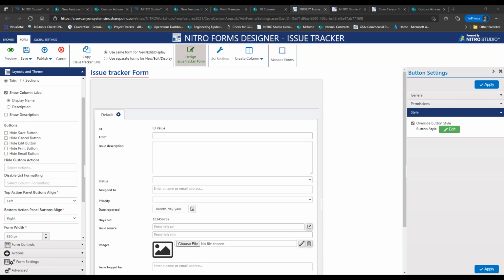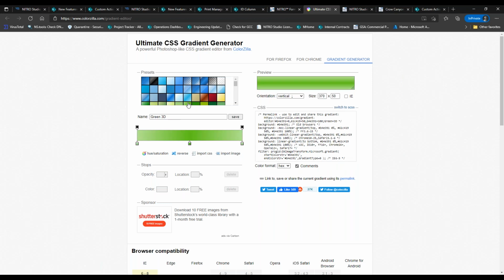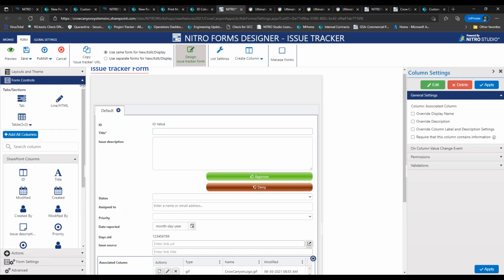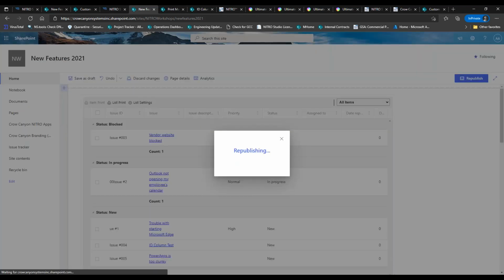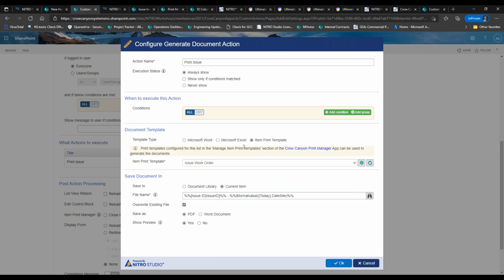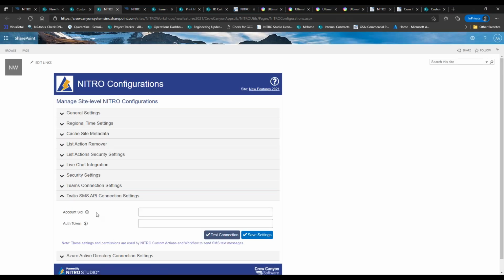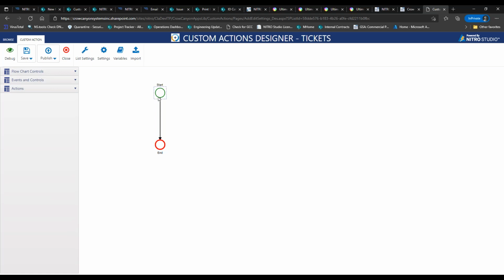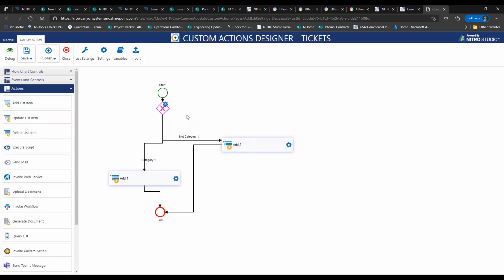NITRO Studio Workshop: New Enhancements Review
We bring you up-to-date on all the latest and greatest improvements to NITRO Studio. We have been adding many enhancements that make NITRO an even more comprehensive tool for creating business process solutions.

-- New ID Column
-- New button styles
-- Associated Items improvements
-- New SMS Texting features
-- And many more updates that improve your experience and usage of NITRO Studio.

Watch James on June 30th to see the many new features of NITRO Studio!